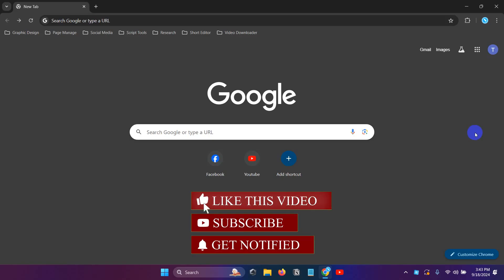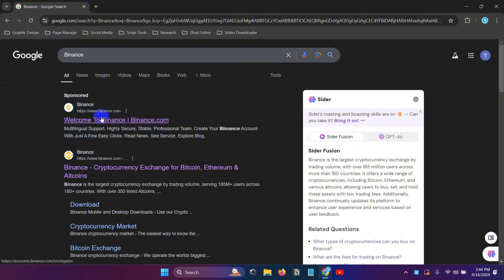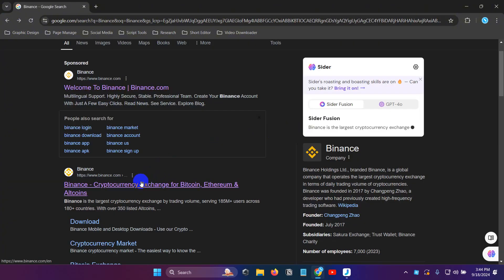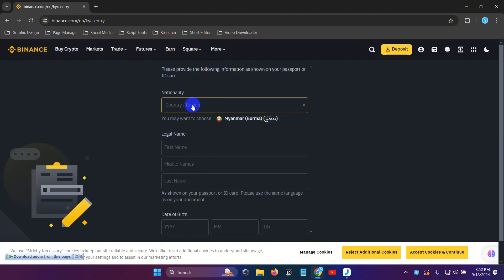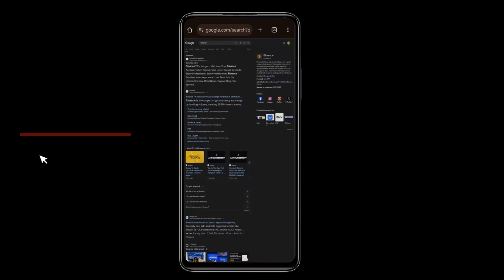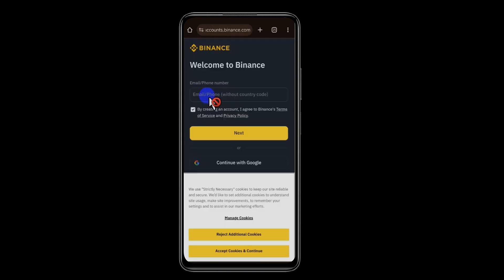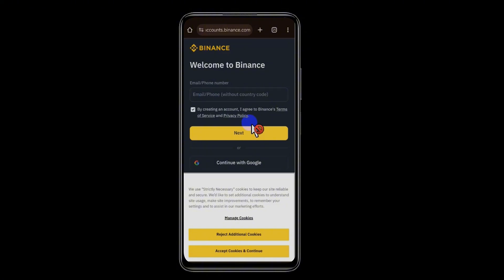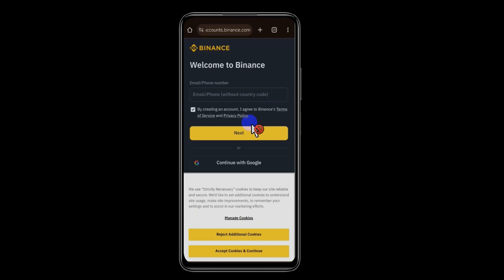Binance Account Browserမှာဖွင့်နည်း(Binance Account)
Binance Account ဘယ်လိုဖွင့်ရမလဲ၊ Browserမှာဘယ်လိုဖွင့်မလဲ?